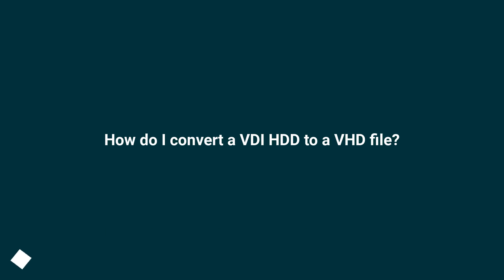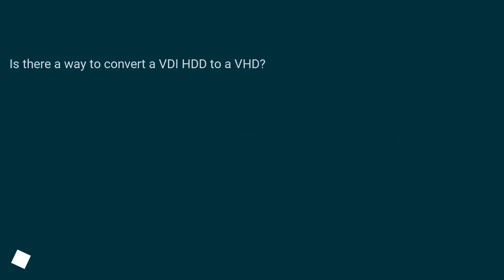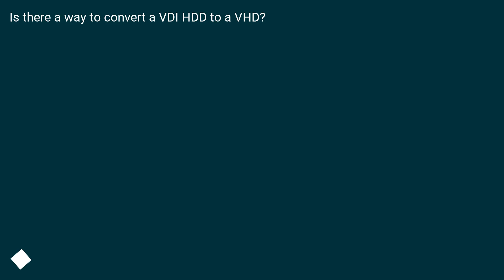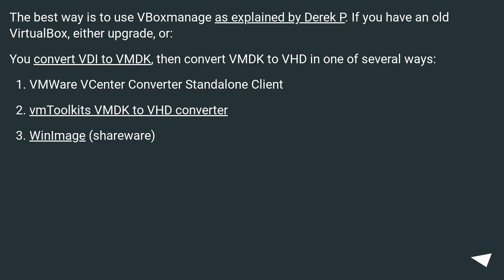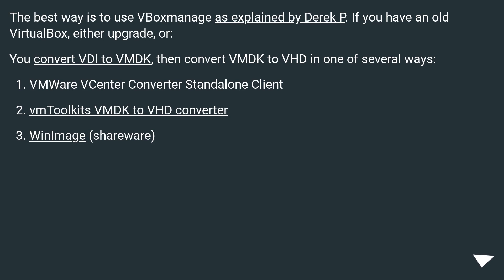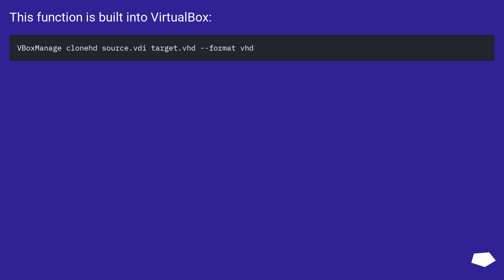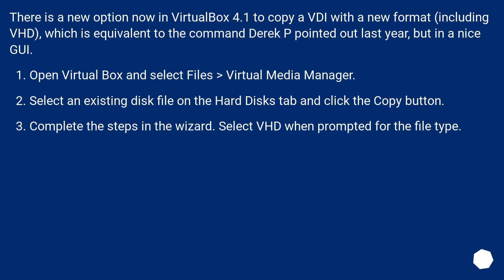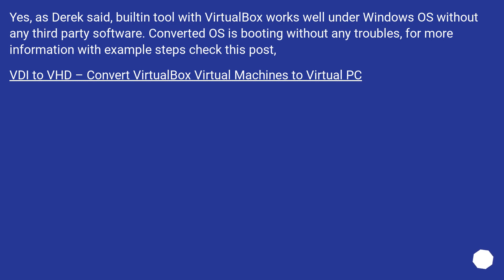How do I convert a VDI HDD to a VHD file?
Chapters
00:00 Question
00:21 Accepted answer (Score 7)
00:57 Answer 2 (Score 72)
01:11 Answer 3 (Score 14)
01:50 Answer 4 (Score 4)
02:19 Thank you